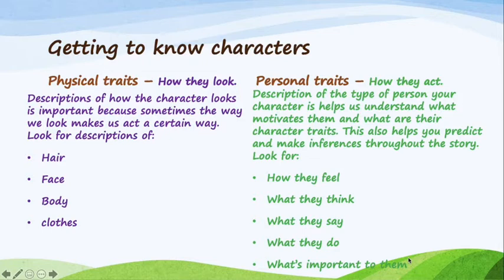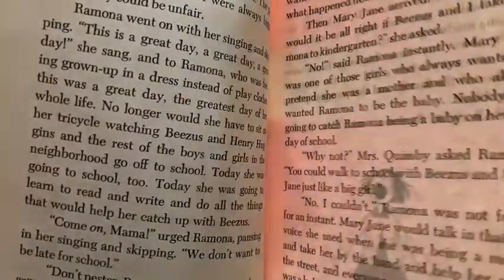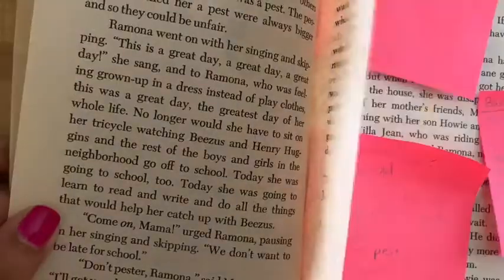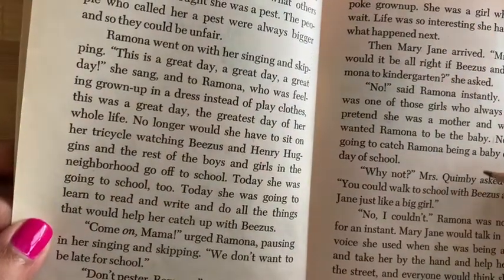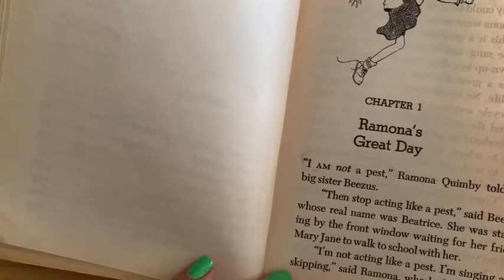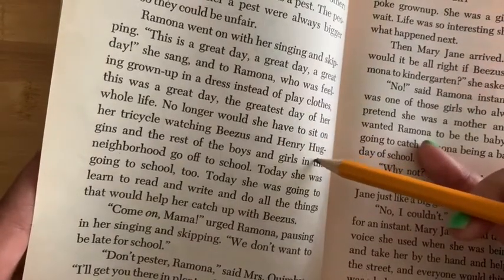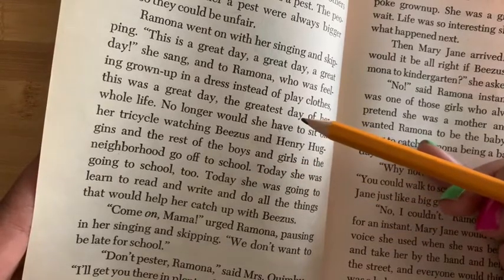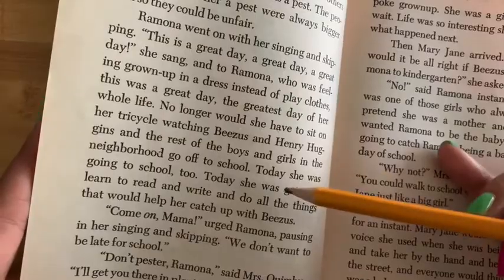Strategies and Example of Analyzing Characters